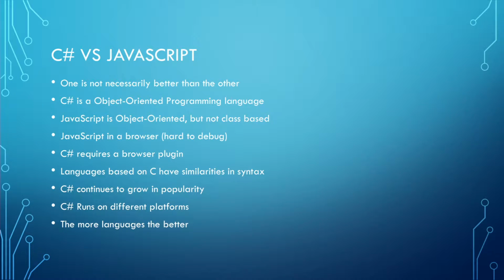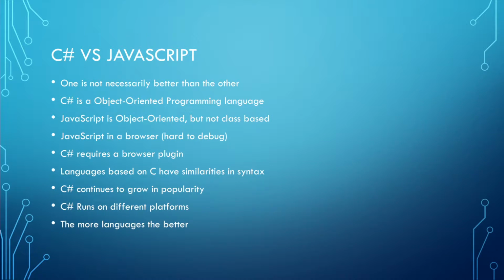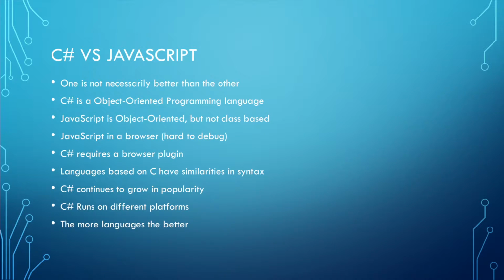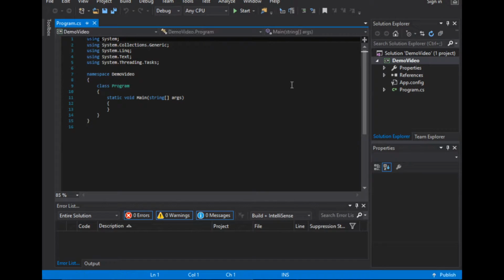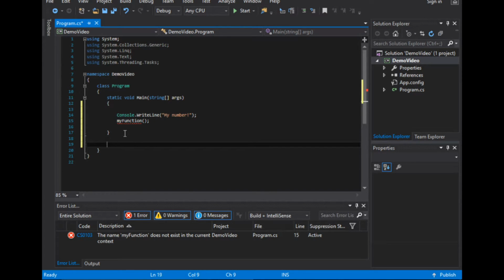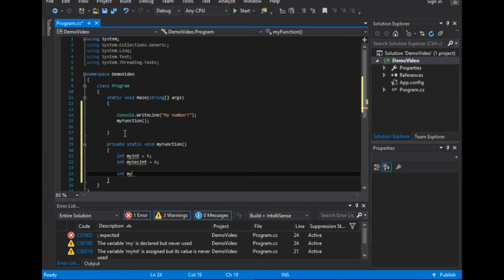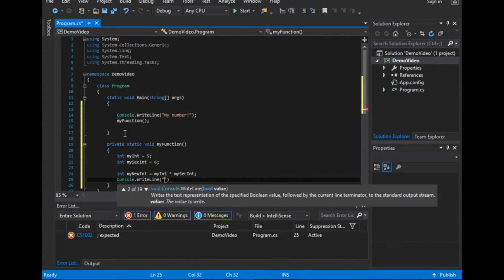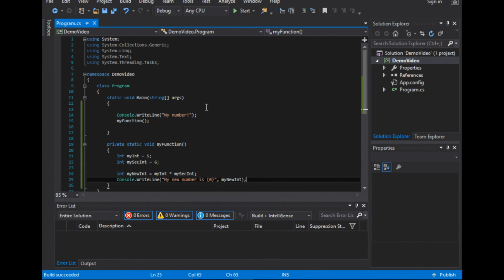C# vs JavaScript - Why Learn C#? (Tutorial #1)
This is for my Web Design and Development Portfolio course at Full Sail University.